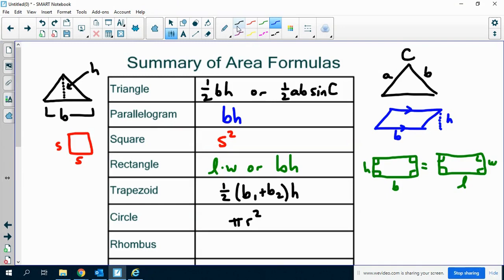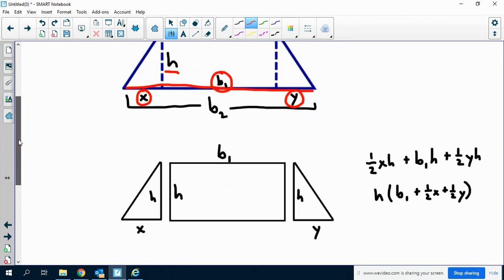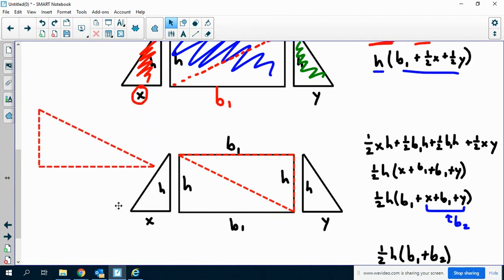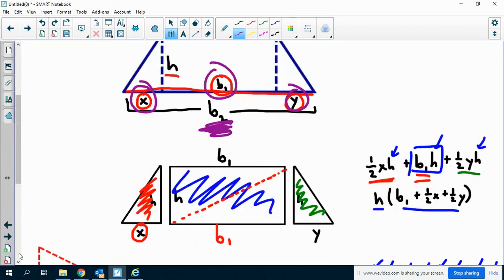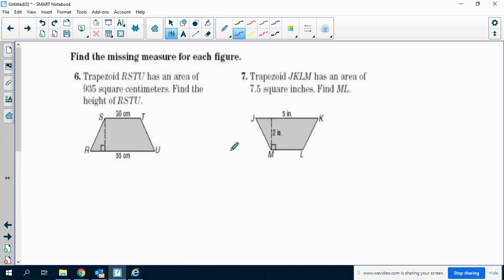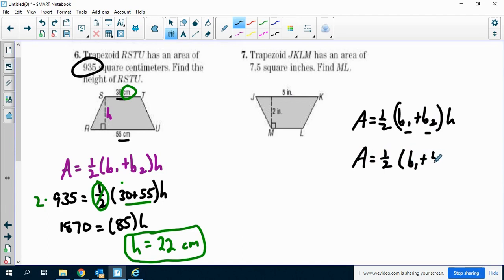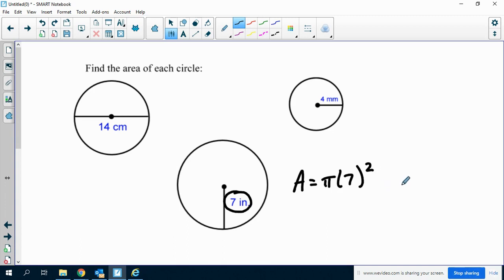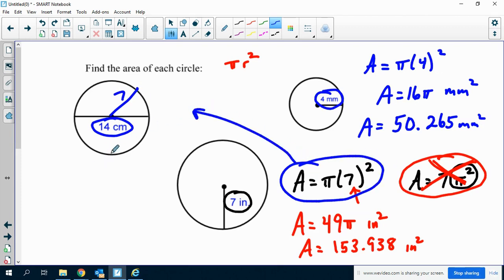Area of Trapezoids and Circles